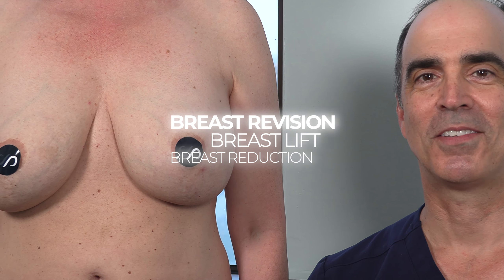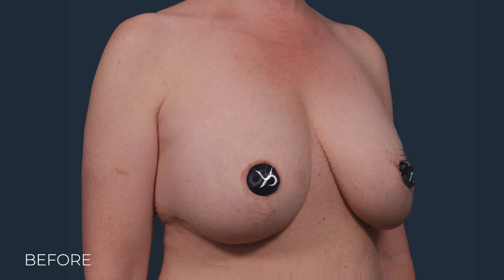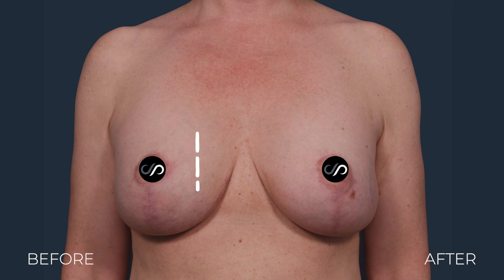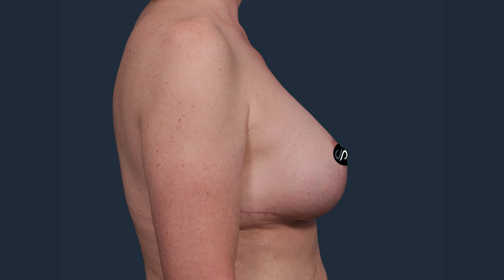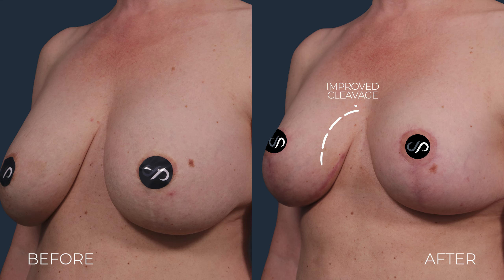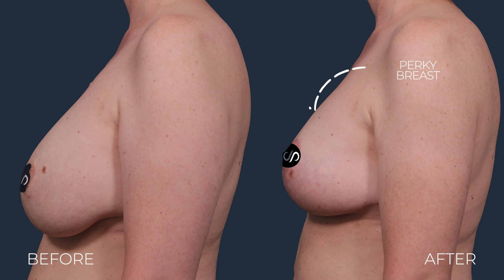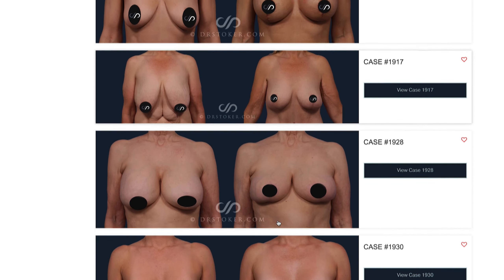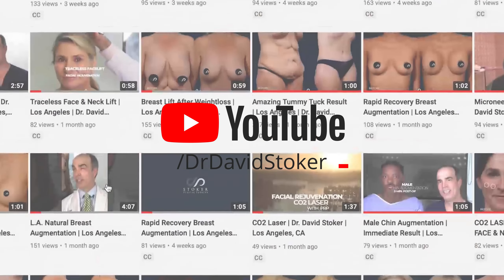Transform Your Appearance: Amazing Before and After Breast Lift Video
Welcome to our latest breast surgery case featuring a mom in her early 40s who had larger implants placed several years ago. In this video, Dr. David Stoker, a board-certified plastic surgeon in Los Angeles, walks us through her unique case.

The patient has 375cc implants and underwent a breast lift over a decade ago, but her breasts have grown larger over time, now reaching double D cups. Dr. Stoker simulates a lift and reveals that the patient wants to drop her cup size by about one size. To achieve her desired outcome, Dr. Stoker will tailor her skin to wrap it around the implant for the best-looking result.

At Dr. Stoker's website, DrStoker.com, you can view over 10,000 stunning before-and-after photos of revision breast implant surgery and breast lifting cases. Dr. Stoker has been active in performing these procedures for years and has even published a series of almost 1200 cases on his website.

Follow Dr. Stoker on his Instagram, Facebook, and TikTok accounts to stay updated on his latest work. With over 700 videos on his YouTube channel, you'll find plenty of informative content to explore.

This is Dr. David Stoker, board-certified plastic surgeon in Los Angeles, inviting you to check out this exciting breast surgery case.